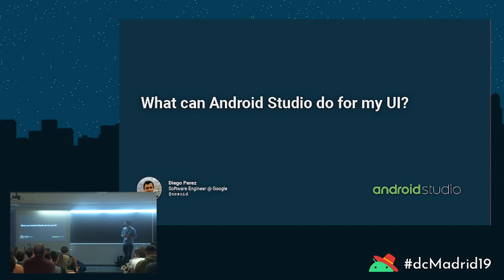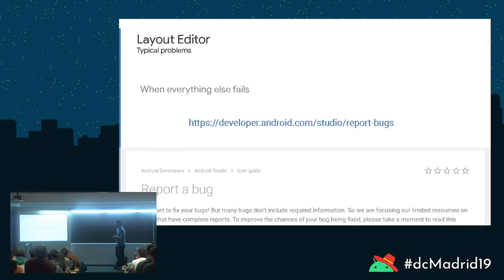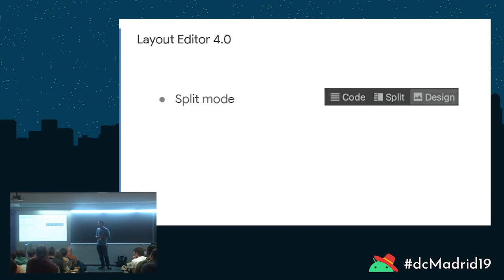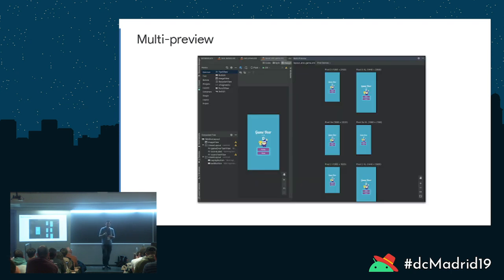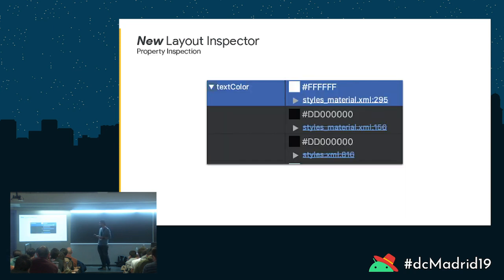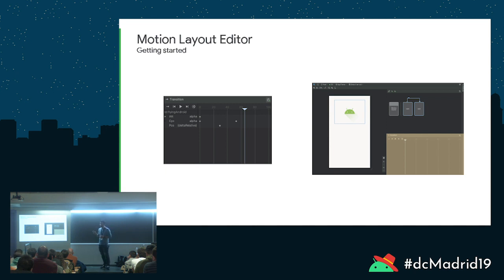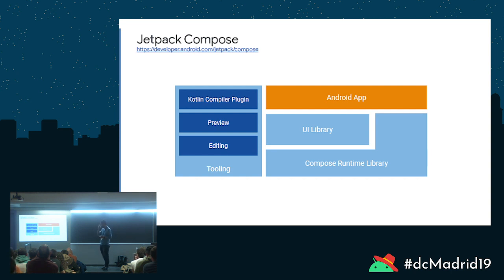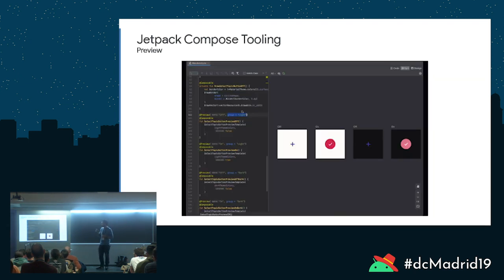dcMadrid19 | What can Android Studio do for my UI? by Diego Perez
Android Studio has a large number of features that aim to make you more productive when designing UIs and the general flow of your application. I will run you through the different tools we provide to help you to design great applications and show you some tips on how to get the most out of them.
We will talk about the Navigation Editor, the Layout Editor, resource management and the refreshed Layout Inspector.
We will also take a look to the newest additions in Android Studio 4.0 like the new tooling for Jetpack Compose and the new Motion Editor.